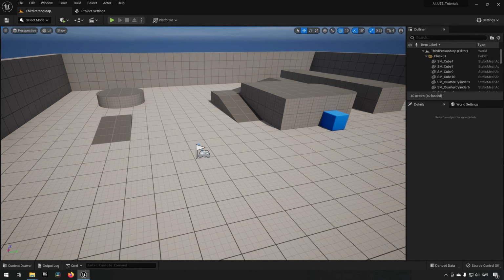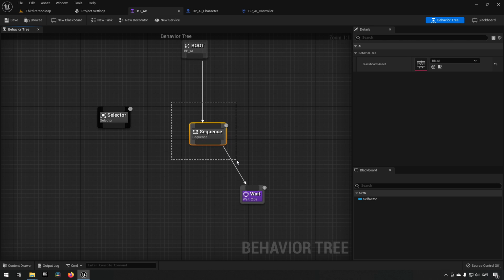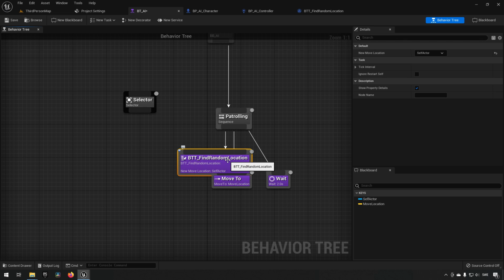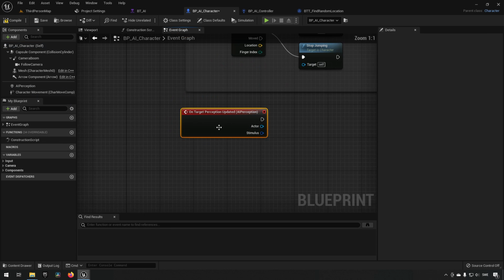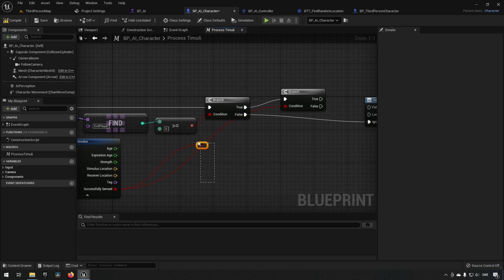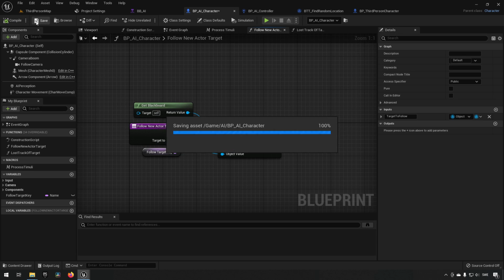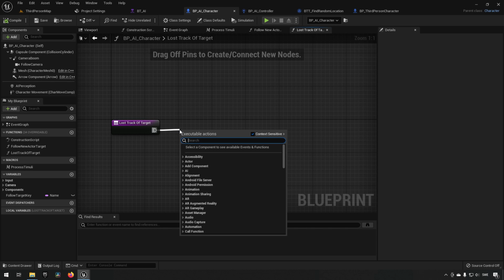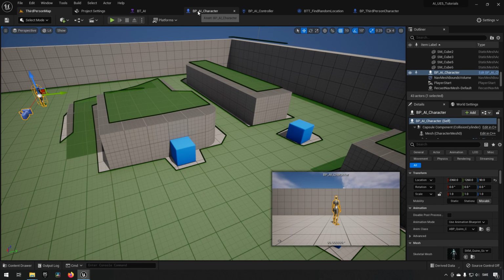AI: Easy chasing player setup - Tutorial Unreal Engine 5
In this episode we will create a simple AI chasing a player using behavior trees, blackboards and perception in Unreal Engine 5.